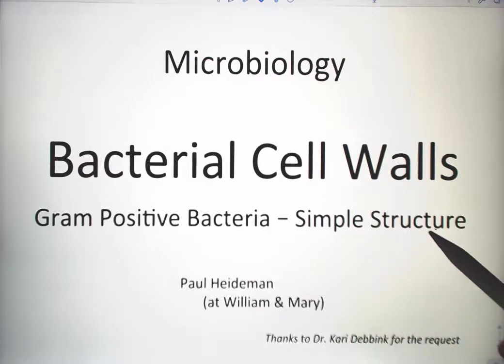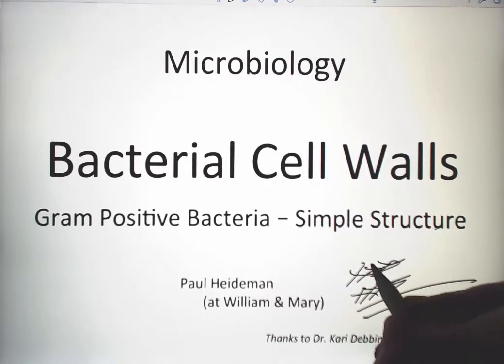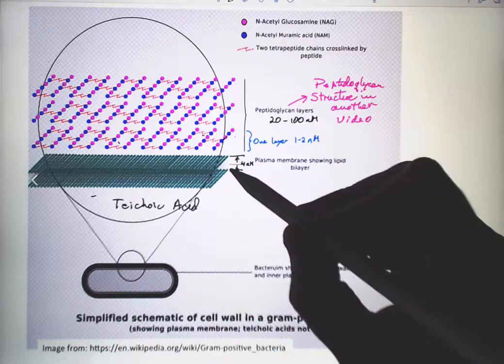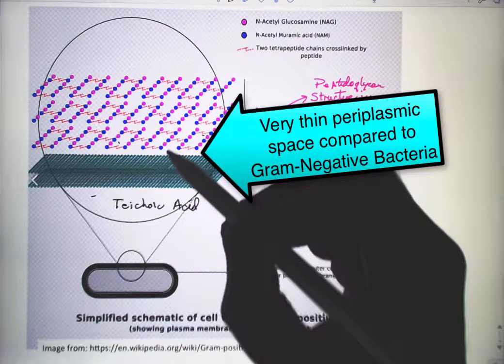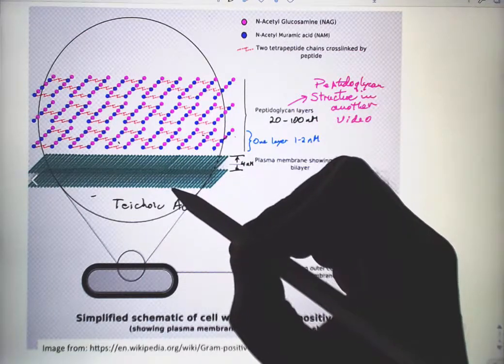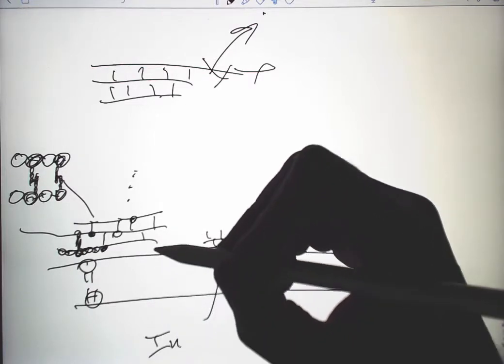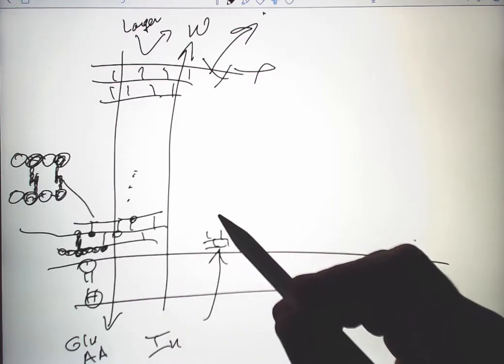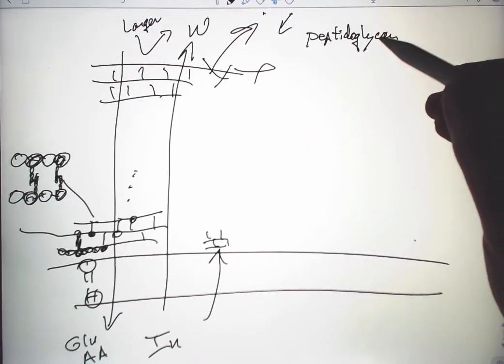Microbiology 2 Gram Positive Cell Walls